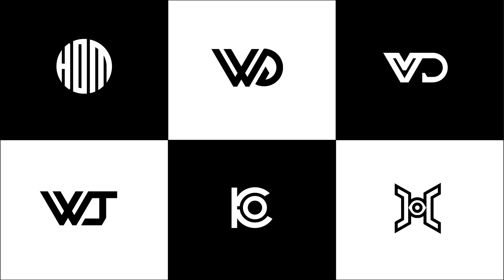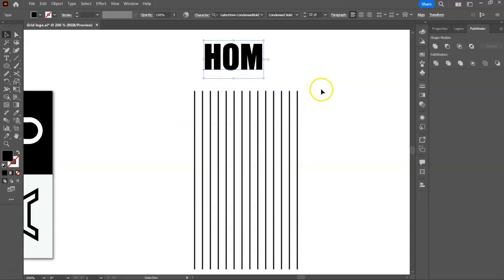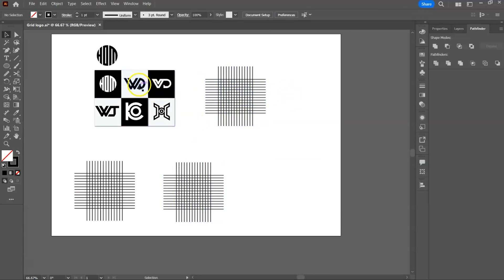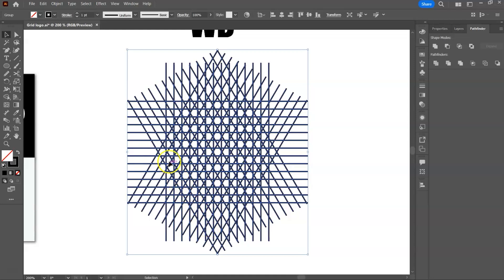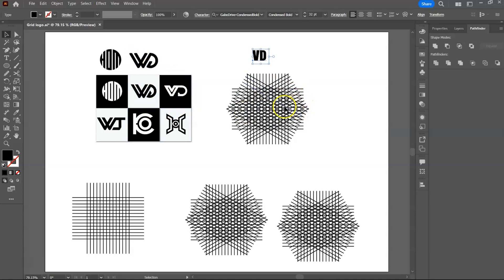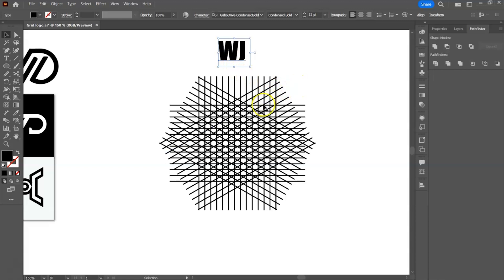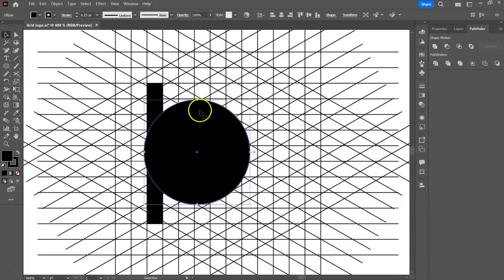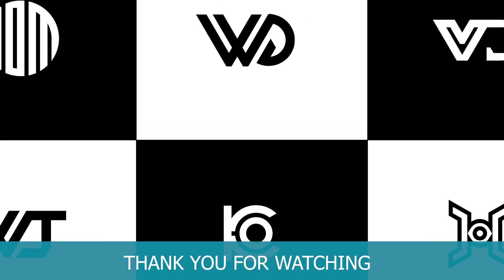Easy Grid Logo design process - Adobe Illustrator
In this video, you'll learn the logo design process on a grid setup. I'll show you how to set up a grid and utilize it to ensure balance and stability in your logo design.

During the process, you'll learn tricks and trips that will help you navigate the complex world of logo design.

Twelve logos were designed from the beginning to the end, you'll learn how to have an eye for shapes within a shape, and how to tweak them to achieve your goal.

Buckle your seat and enjoy the ride!